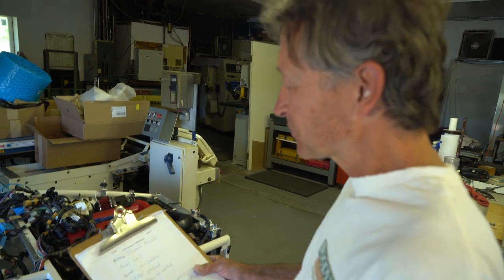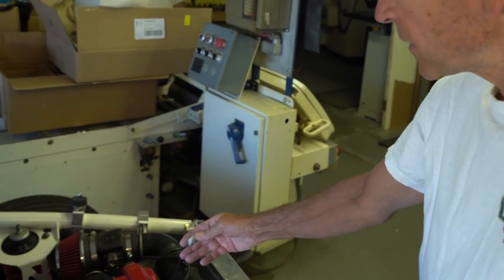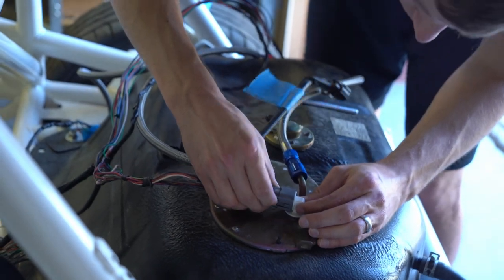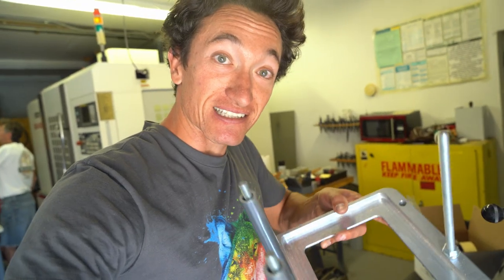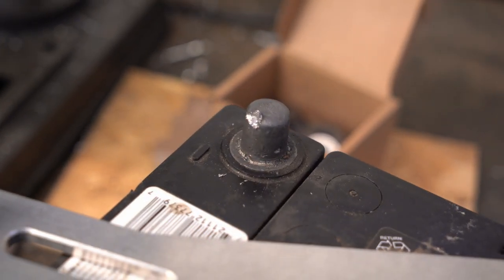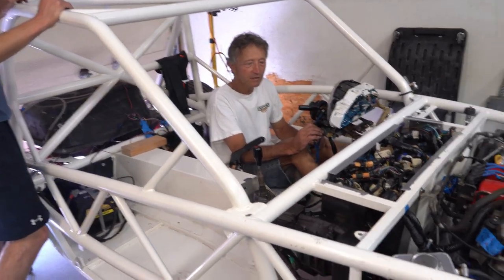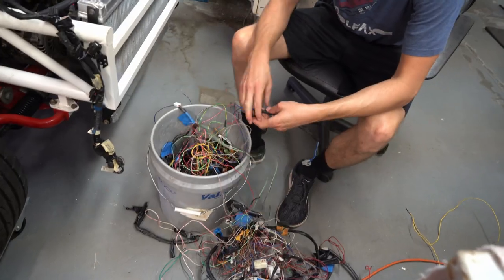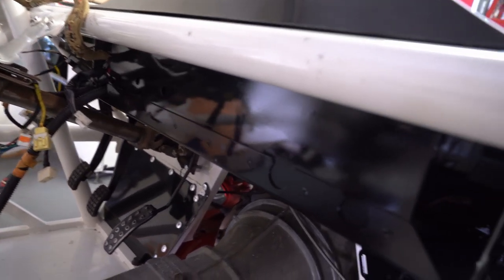Building the Exocet race car part 4: Closer every day!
In part 4 of our how to build a race car series we're working on many different pieces of the Exocet. First we have to rivet on the kick plates in the driver and passenger footwells and rear compartment, then we almost start a fire modifying the battery holder, then we build a huge metal dashboard to hide our mass of extra wires. We don't want to risk cutting the wrong wire again and having the car not start so rather than remove the excess we hide it in a metal box under the hood. Finally we hard wire in the radiator fan only to find that the motor is burned out and is unusable.

From Exomotive:
With 750,000 sold between 1989 and 2005, the Mazda Miata is the bestselling two-seater sports car in history. A reliable, lightweight roadster featuring front-engine, rear-wheel drive layout with a soul that descends from the popular British sports cars of the 60s. There’s a reason we all love it: it really is that good. Just take a look at your local track on any given weekend.

So what is the problem with the Miata? Truthfully, not much. That’s why it makes an excellent platform for a new exoskeletal kit car. Designer Stuart Mills had very clear design goals from the beginning of the Exocet project: easy to build, lightweight, low cost and massive fun. A brilliant concept aimed at the novice car builder.

For 2013 and beyond, Exomotive has taken the Exocet concept to the next level by completely reengineering the chassis for improved rigidity, safety and build time. Every single tube and panel has been redesigned using the latest CAD software and extensive Finite Element Analysis (FEA) to eliminate weak points, improve stiffness and optimize weight. New front and rear bulkhead designs, stressed driveshaft cover, gusset plates, triangulation tubes, integral rollbar design, revised tubing wall thicknesses, a boxed-in engine bay, and a revised floor that now functions as a loadpath between the subframes and suspension points all contribute to an over 300% torsional stiffness improvement compared to the previous model.

In addition to the Miata powertrain, the new Exocet has been designed with LSx V8 power in mind. Improved front bulkhead, floor and transmission cover design allows for exciting options like an LS3/T56 with a Ford 8.8 or CTS-V rear end. Bolt on your Monster Miata, V8 Roadsters or Boss Frog V8 subframe kit and you can create something that will truly scare you. Even a relatively modest LSx build would put you at a power-to-weight ratio similar to the current crop of hypercars – and the new chassis can handle it!